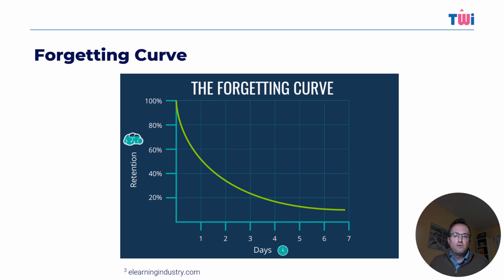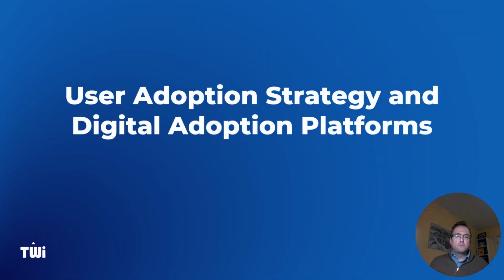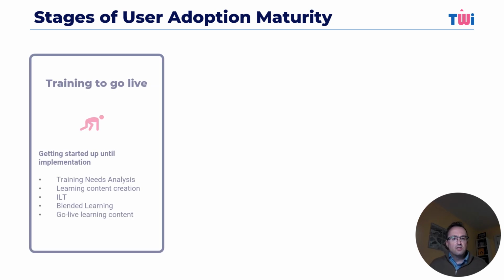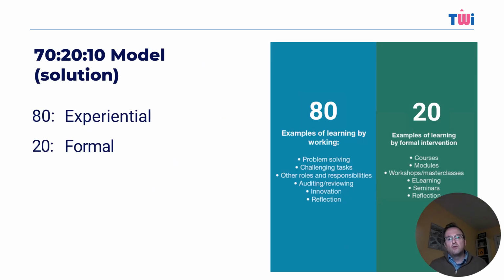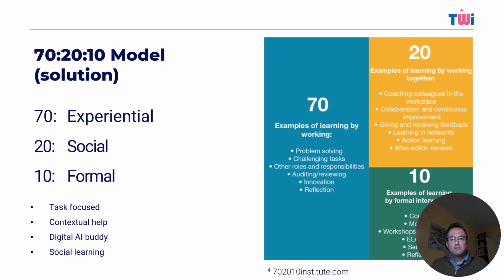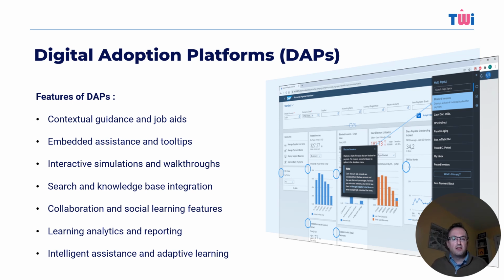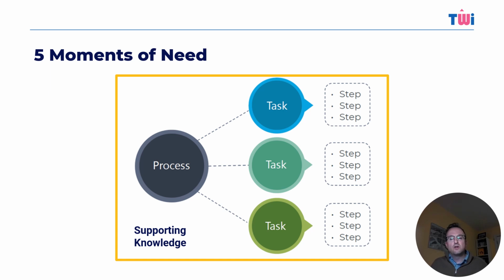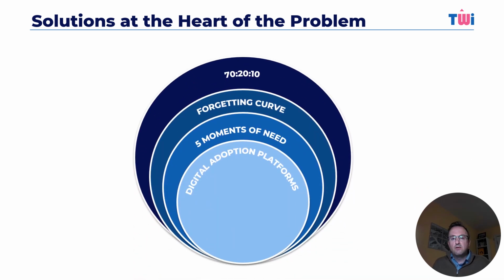Drive enterprise software user adoption in the new world of learning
Neil Mahony, User Adoption Consultant, Technically Write IT

This seminar was first presented at the World of Learning Conference & Exhibition 2024